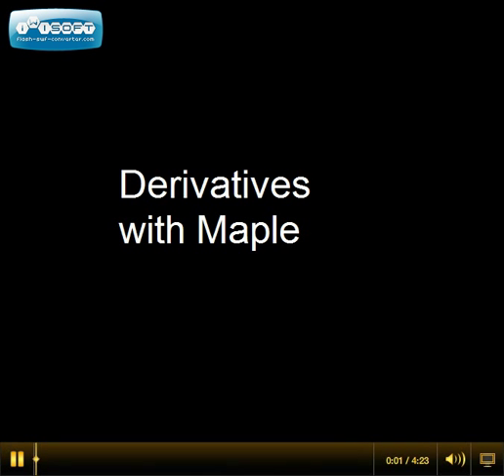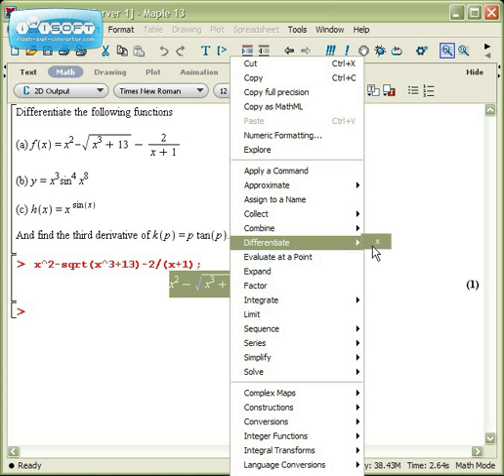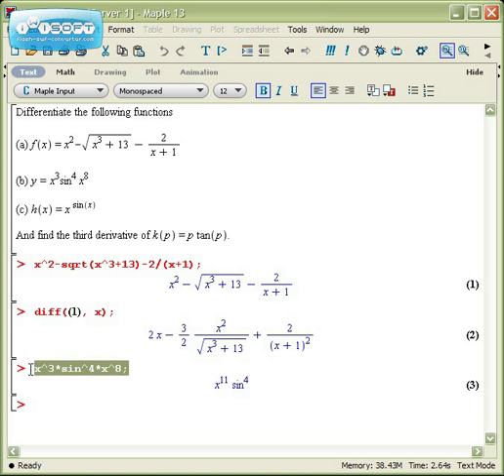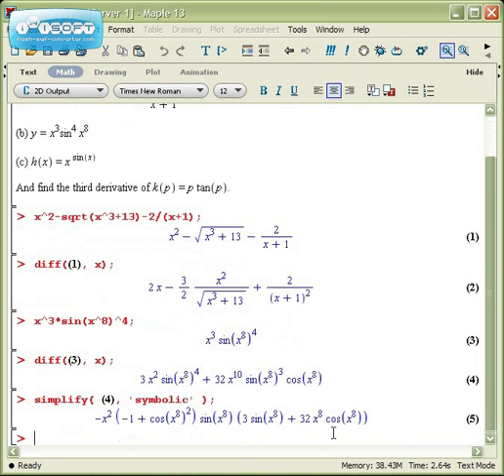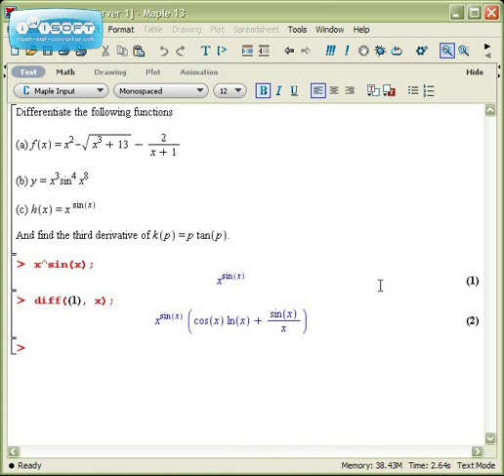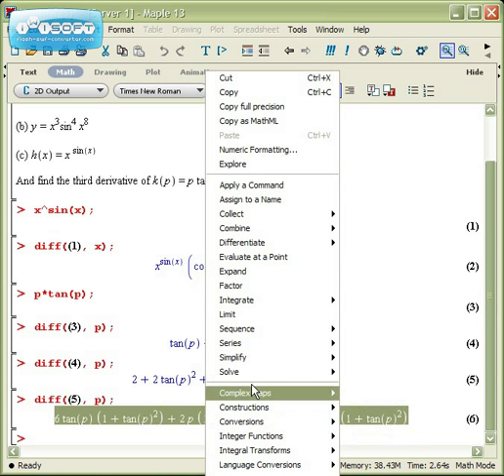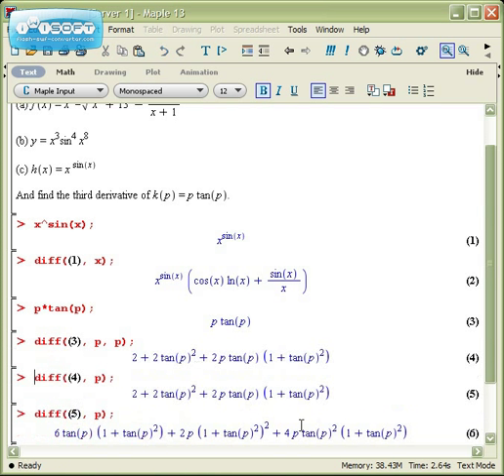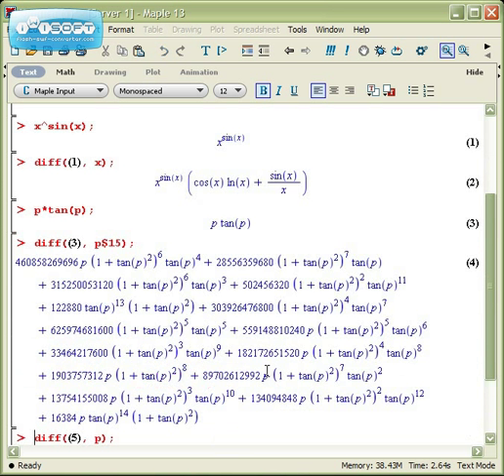Maple - Differentiation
Computing derivatives using Maple.